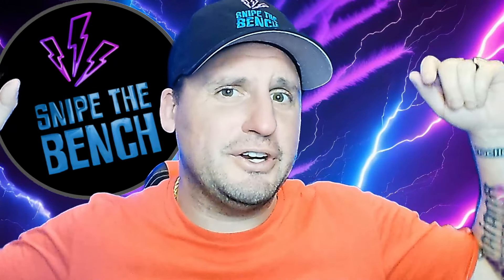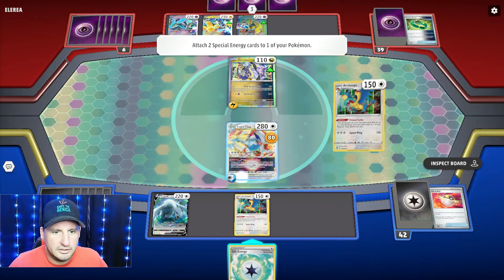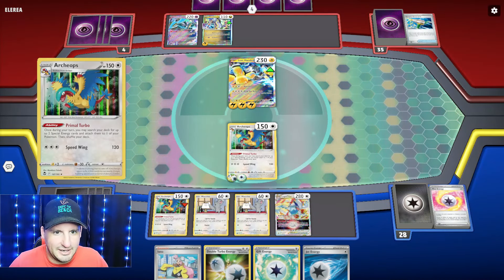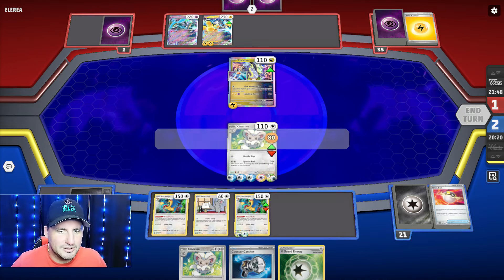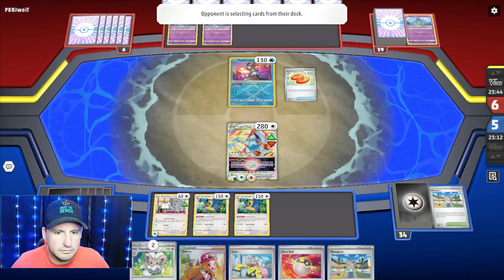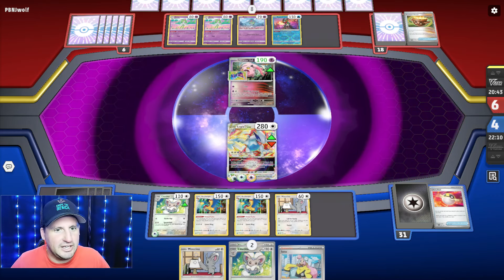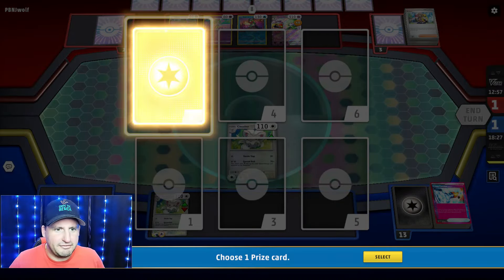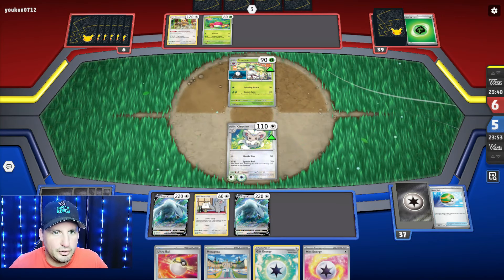Lugia VStar and Cinccino COMBO are INSANE! Pokemon TCG Live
This Lugia VStar decklist now includes Cinccino and is able to take on any deck in the format.  Could this be the new BDIF in Pokemon TCG Live?

00:00 Intro
1:20 Game 1 vs. Future Hands
6:52 Game 2 vs. Gardevoir ex
19:39 Game 3 vs. Tsareena ex

Decklist:

Pokémon: 6
1 Iron Hands ex PAR 70
3 Lugia V SIT 138
3 Minccino BRS 124
3 Cinccino TEF 137 PH
4 Archeops SIT 147
3 Lugia VSTAR SIT 139

Trainer: 11
1 Counter Catcher PAR 160
2 Mesagoza SVI 178
1 Prime Catcher TEF 157
4 Nest Ball SVI 181
4 Capturing Aroma SIT 153
2 Boss's Orders PAL 172
3 Iono PAL 185
2 Serena SIT 164 PH
4 Ultra Ball SVI 196
2 Professor's Research SVI 190

Energy: 6
4 Jet Energy PAL 190
1 Basic {L} Energy Energy 12
4 Gift Energy LOR 171
4 Double Turbo Energy BRS 151
3 Mist Energy TEF 161
2 V Guard Energy SIT 169